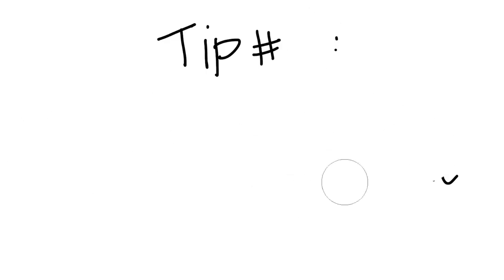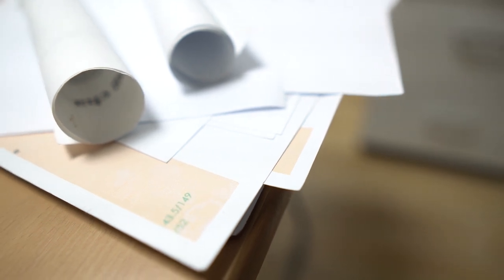How to Survive First Year Architecture School - Time Management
In today's video i give you guys 5 tips on how to survive your freshman year as an architecture student. First year in architecture school is usually the hardest, so i gathered 5 of my favorite time management tips and tricks in order to help you make it through your first year in architecture school.